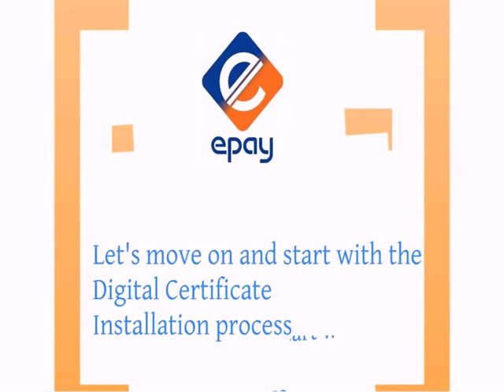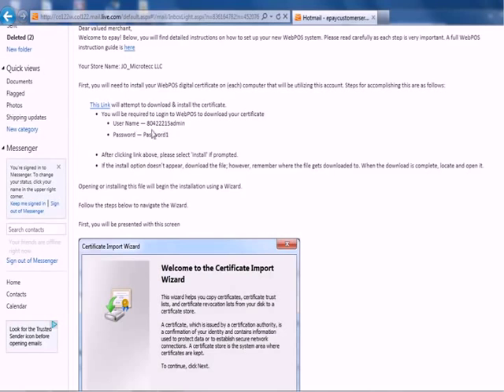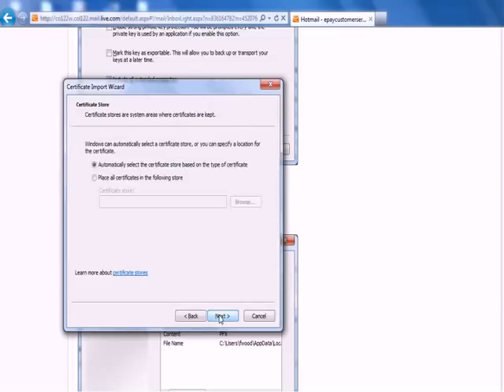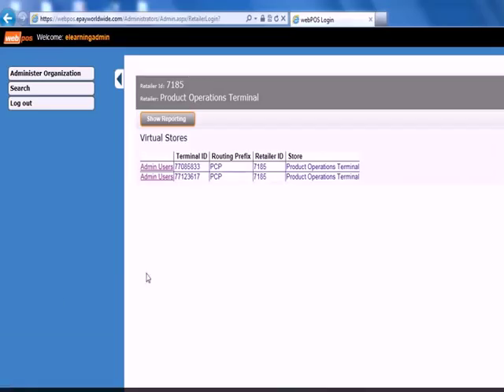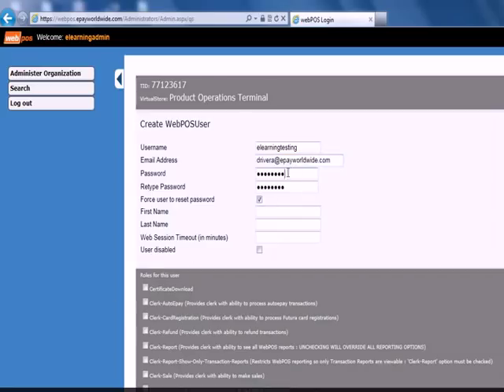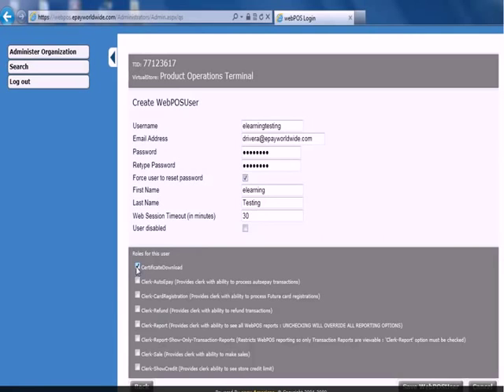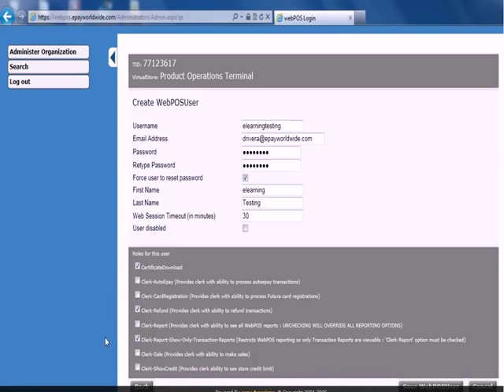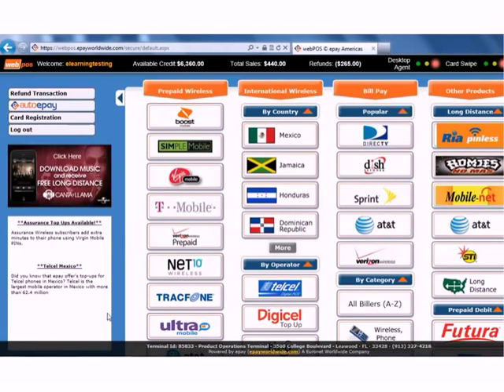epay welcome letter guide - digital certificate installation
Easy instructions on how to download and install your digital certificate to setup your  prepaid channel readiness program with epay